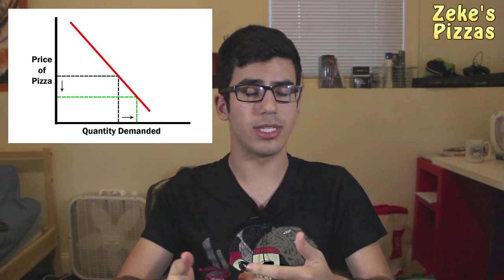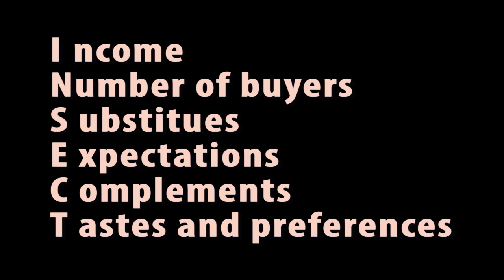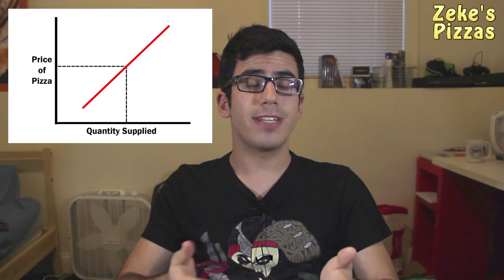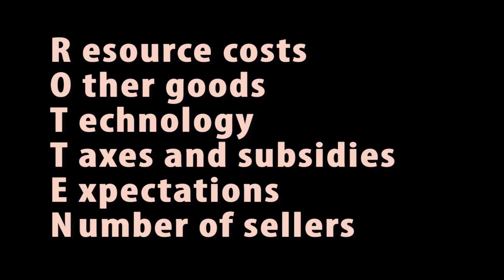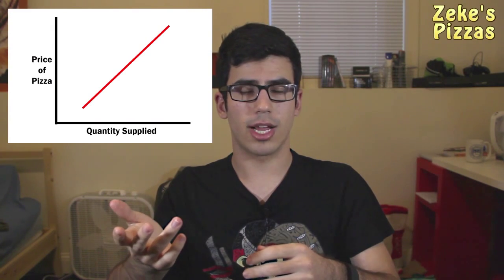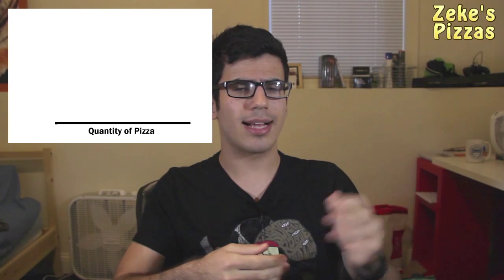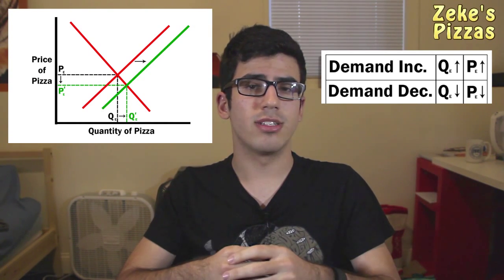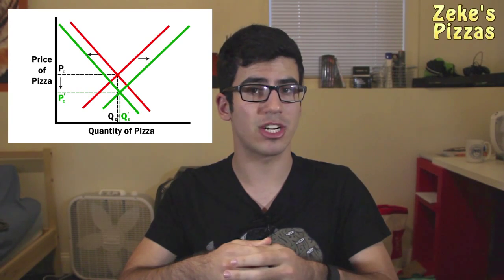EDUCATION - KATS: Supply and Demand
Learning about Supply and Demand